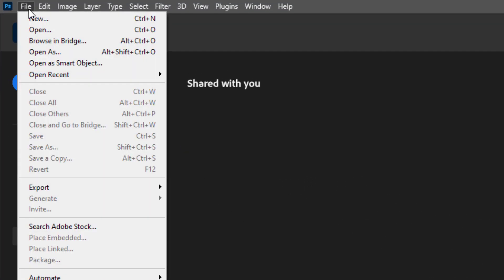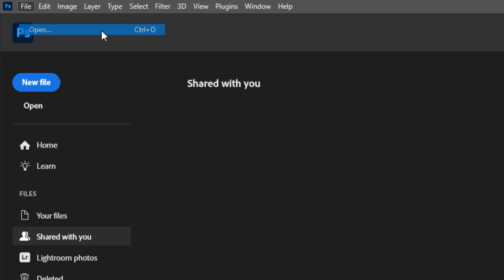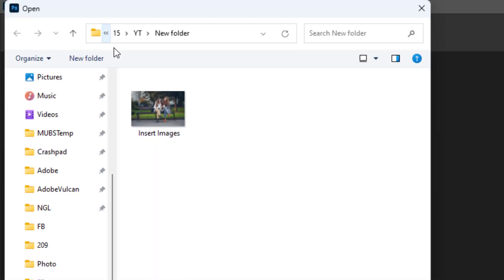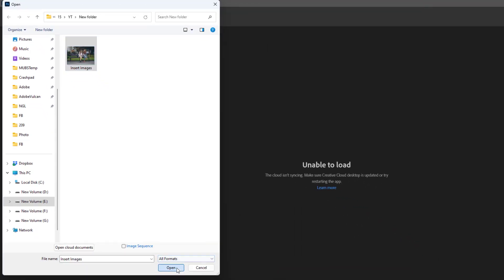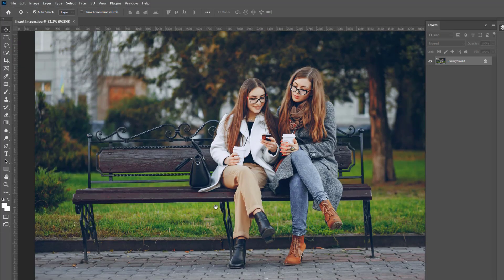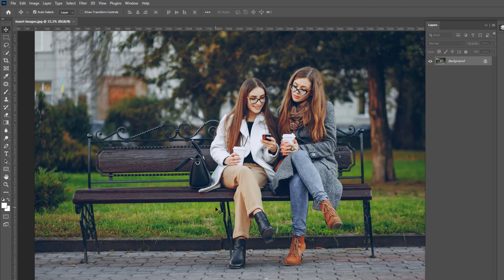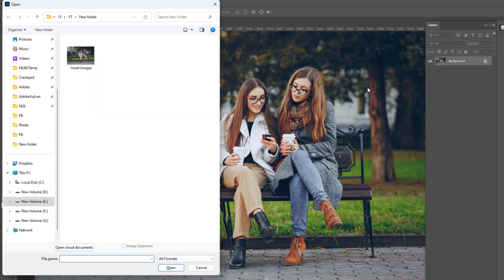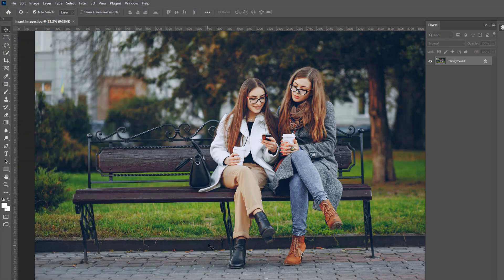How to insert an image in photoshop 2024 | Tutorial for beginner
" Go photoshop menu bar select Open - choose images double click on image and see you image "
▼ Related Keywords ▼
"How to insert an image in photoshop 2024 "
""How to insert an image in photoshop"
"how to open image in Photoshop"
"open image with photoshop"
"how to open image with photoshop cc"